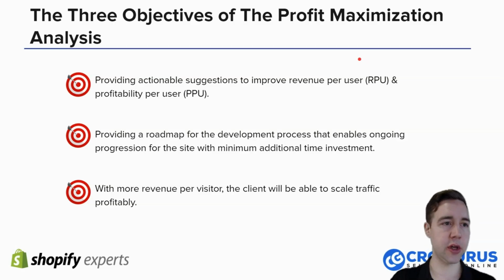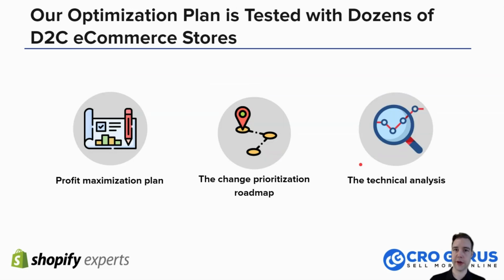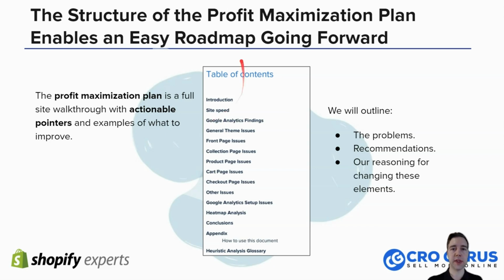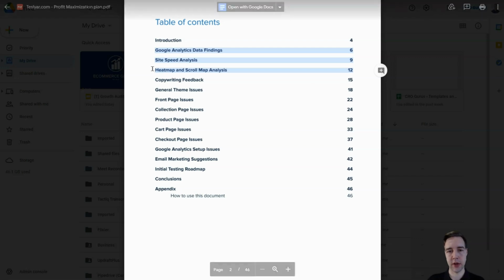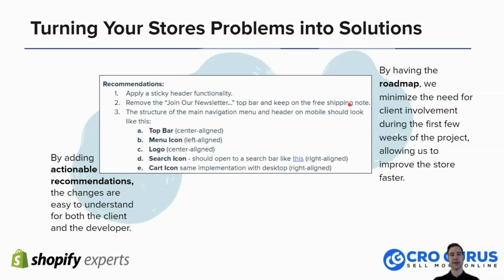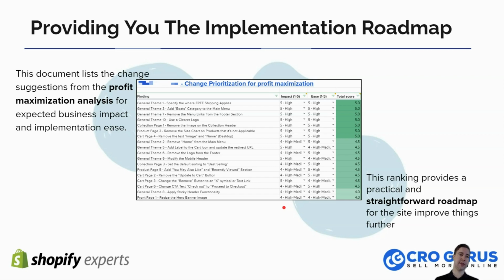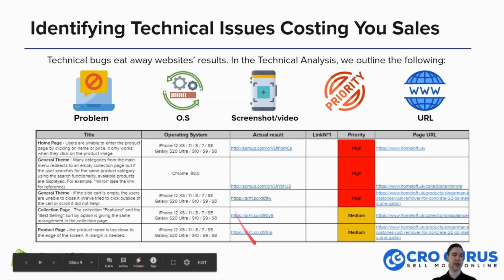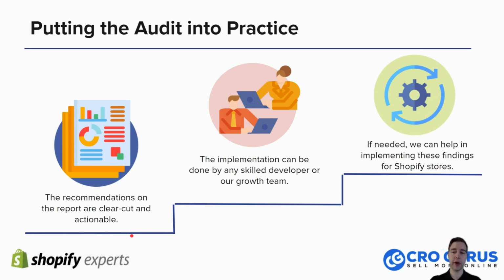Profit Maximization Plan Explained